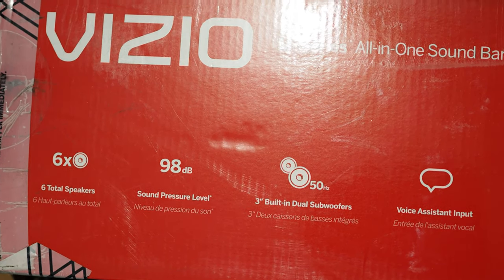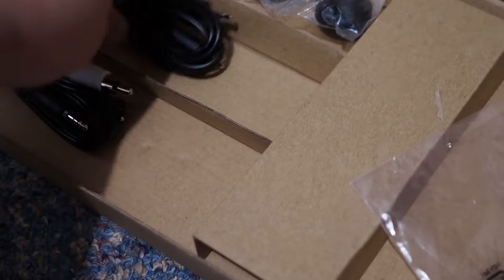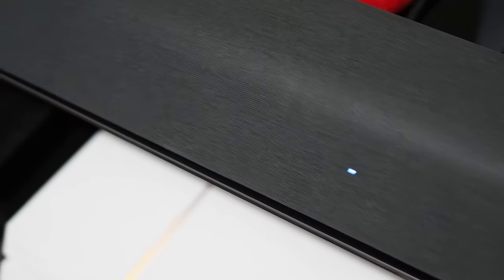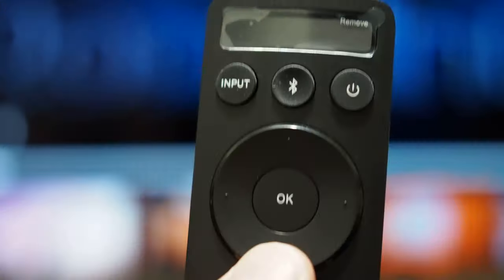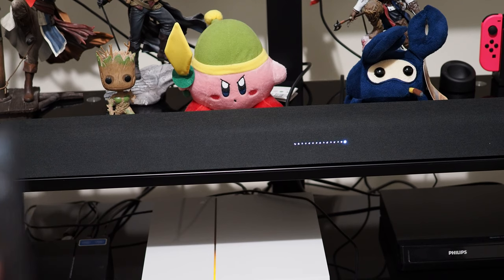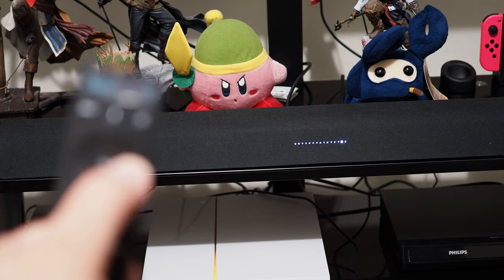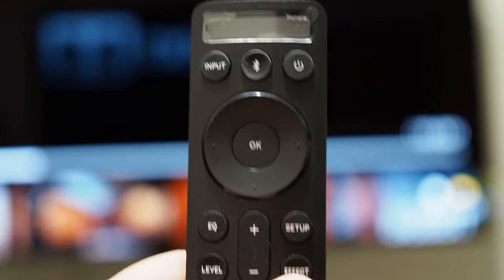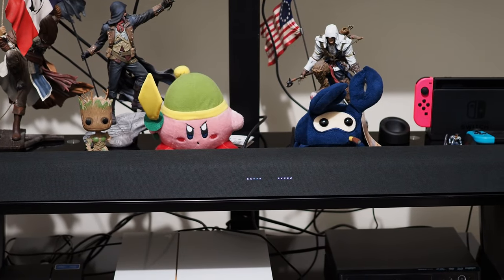VIZIO M-SERIES AIO Sound Bar Review!! 2020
VIZIO - M-Series 2.1 Channel All-in-One Sound Bar System - Dark Charcoal
Model: M21d-H8R
*R model comes with the LCD on the remote, from what I read online*

Unprofessional video I did in my bedroom. I couldn't really find any videos on this specific model of sound bar. So I took a chance and bought it. Bought a open-box from best buy and it came with everything included. Sorry for any weird audio sound. I recorded this and used the on-board microphone on my Olympus OM-D camera.